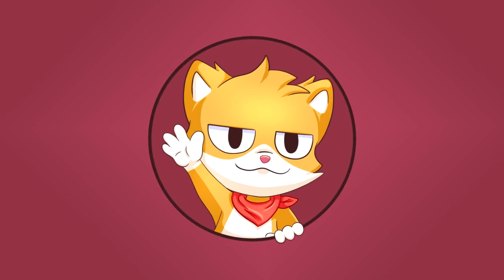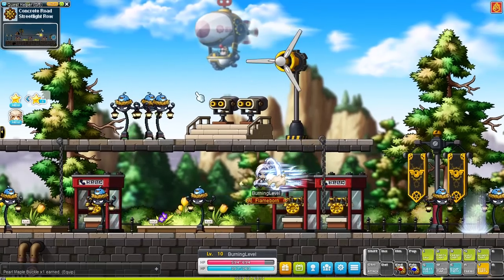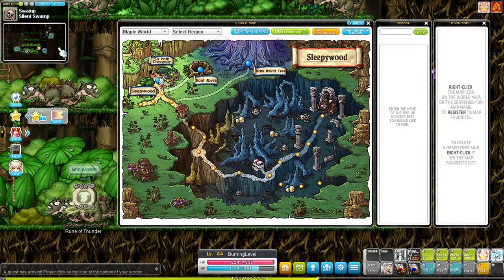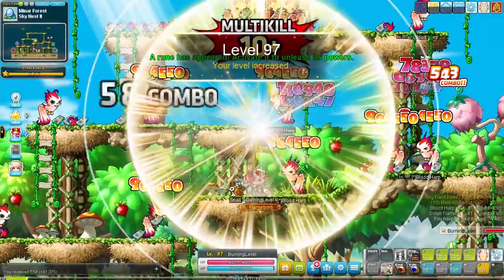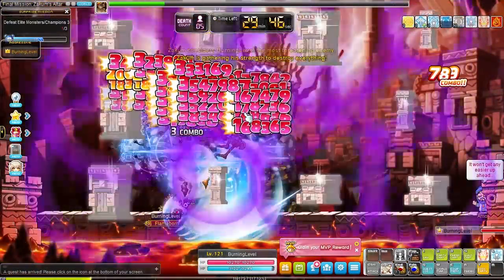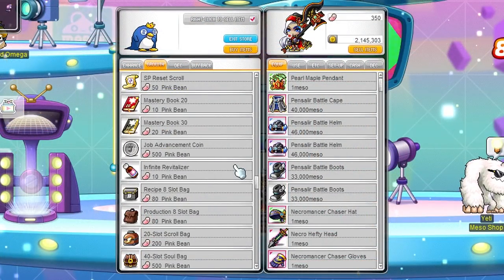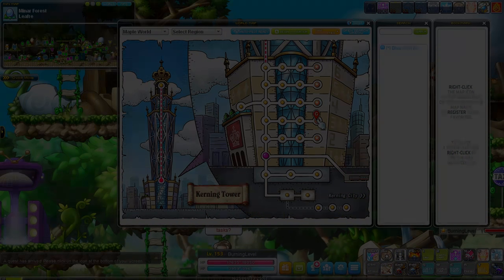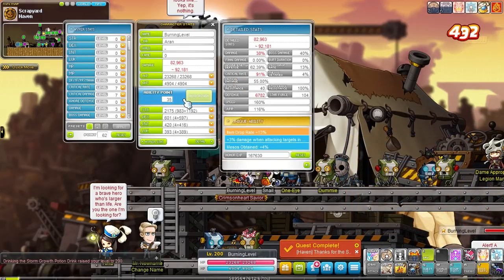Burning World Leveling Guide | MapleStory | GMS | 2021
We're training an Aran to level 200 in the Burning server in MapleStory Global. We're showing how to progress and make the most use of the special events.

We are part of the MapleStory Bean Brigade which means we are incentivised to play MapleStory (we get NX Cash from Nexon)

We don't support MapleStory private servers